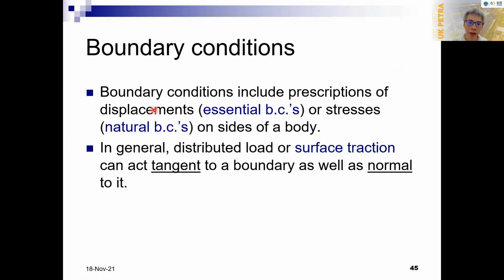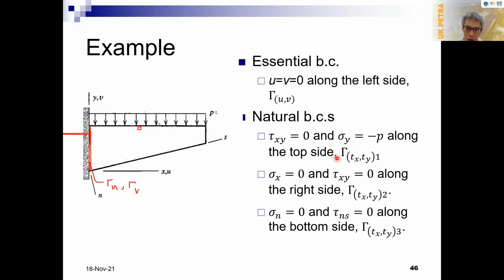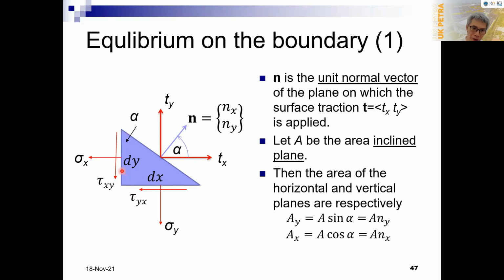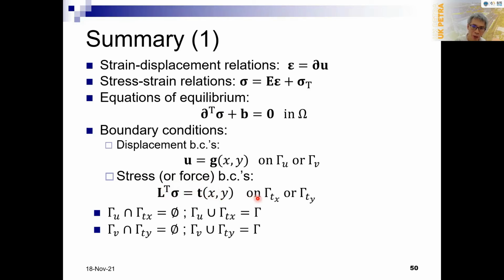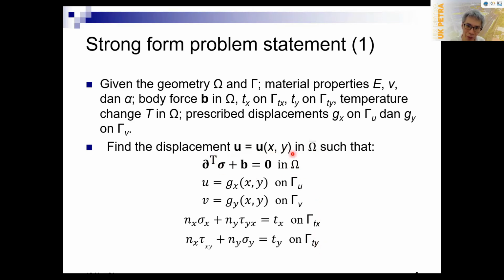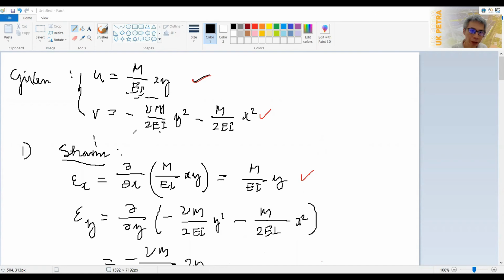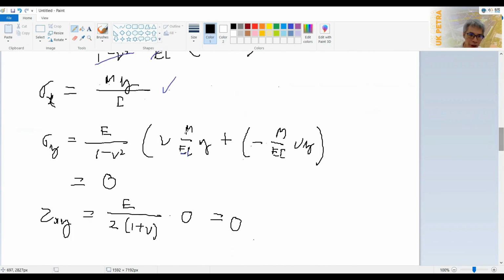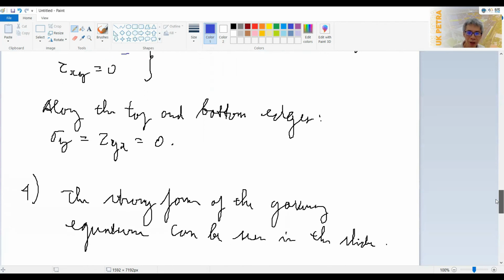Lecture 12b Plane Stress and Plane Strain Models (Part 2)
This video addresses the governing equations of the plane stress and plane strain models.  An example is given to illustrate the use of the equations.